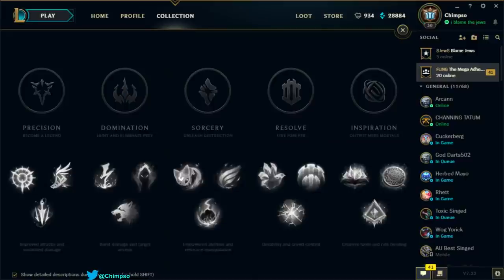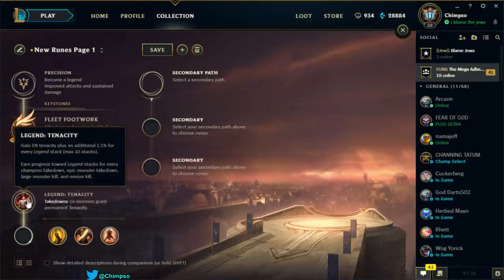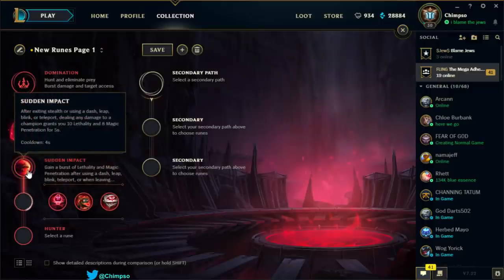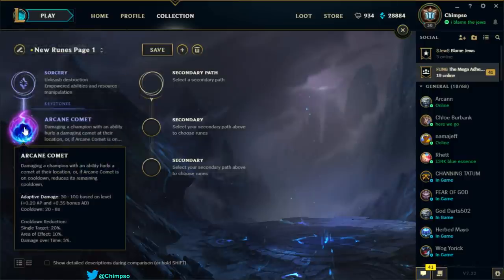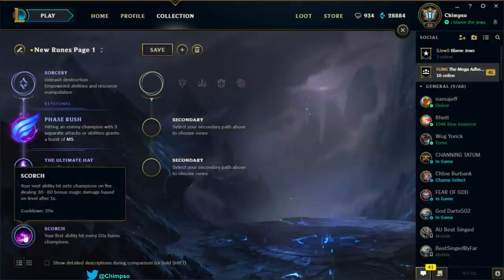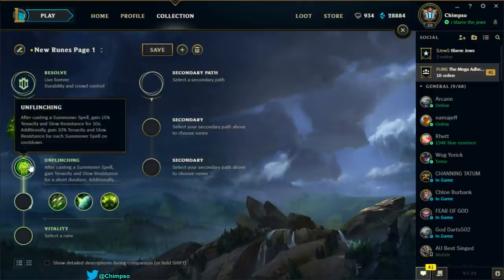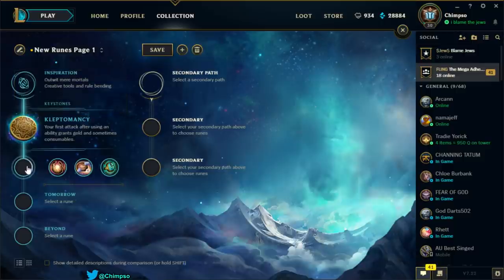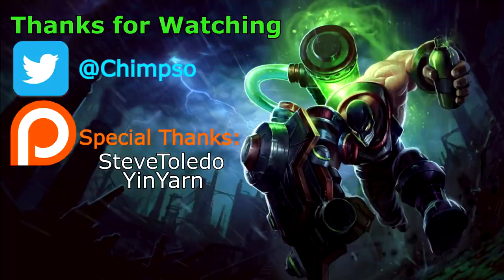New Runes - Singed Analysis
35:15 shows the final page.

Singed is looking very strong now. The rune setup I end up with gives you 41AP lvl 1 with a Dark Seal, and 4%MS which is basically Movespeed Quints as well. Things are looking strong. I tested out the Comet keystone but found it far too inconsistent.